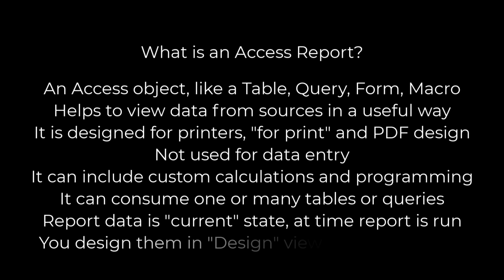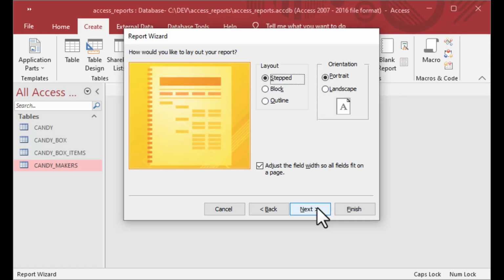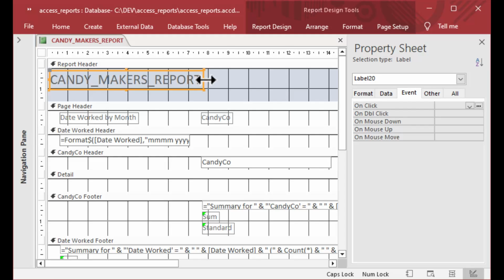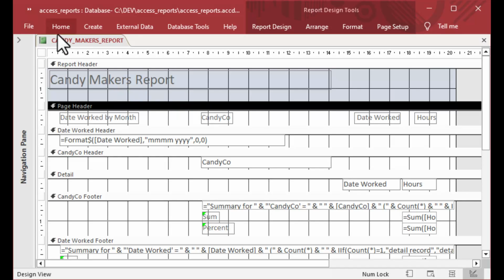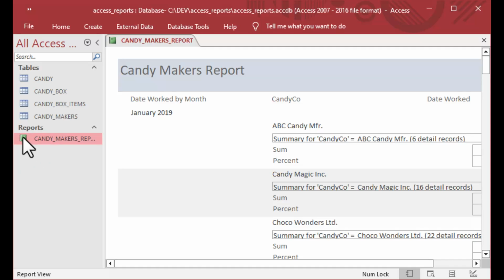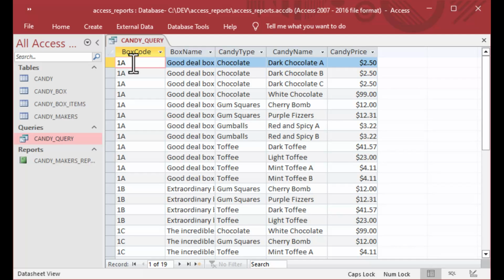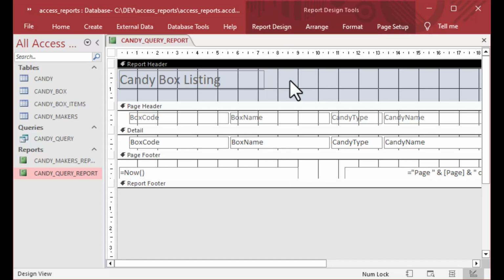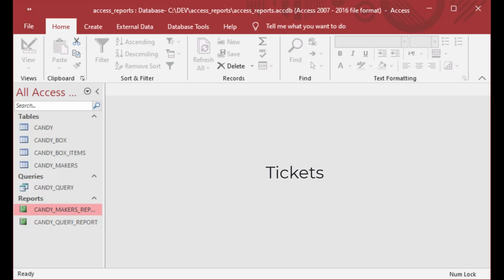An Introduction to Reports in Microsoft Access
In this episode, we're taking a beginner's look at how Microsoft Access reports work, why we use them, and some basic Report Wizard functionality that we can use to get our first report. Learning Access reports will launch you into the realm of database/sql "report writing" in the world of data engineering and data science. By learning this skill, you will be able to craft beautiful printed reports that use the data in your database, whether they are for status meetings, operations, data science discussion, or other uses. There are few other products that can do this function and in fact there are entire products that are dedicated to this purpose; however, with Access you have a very powerful report writing tool that will give you an edge.